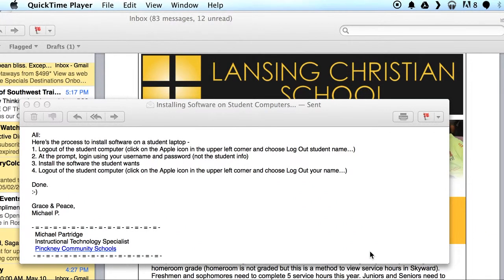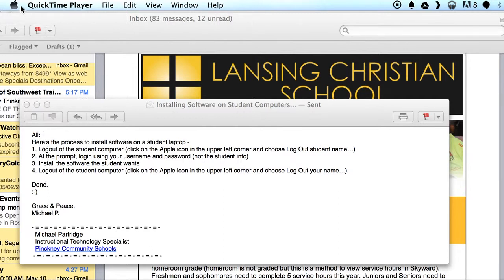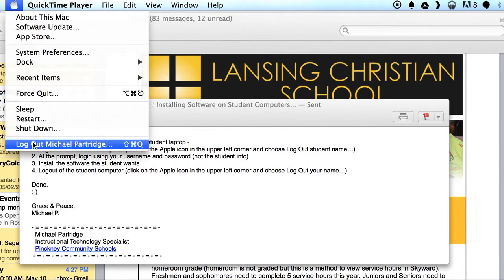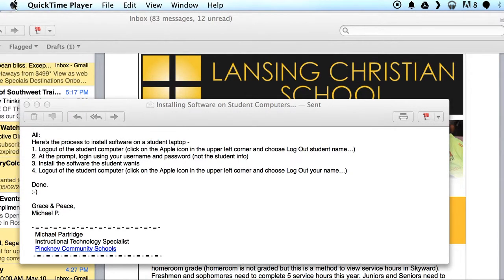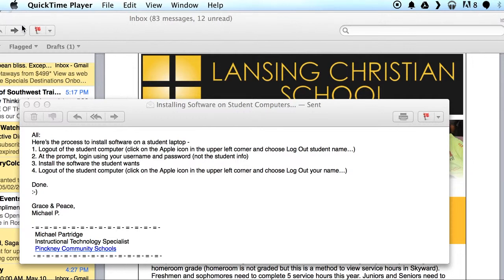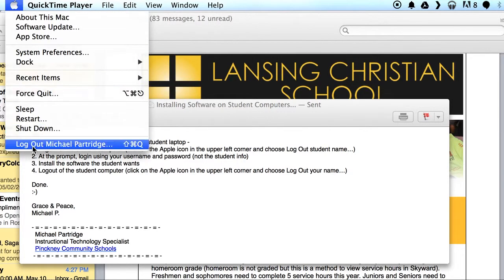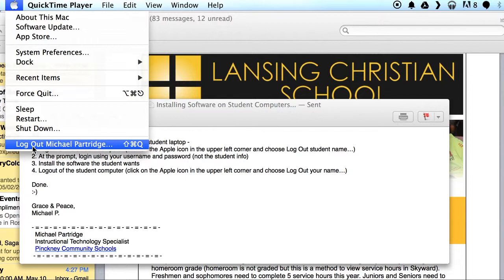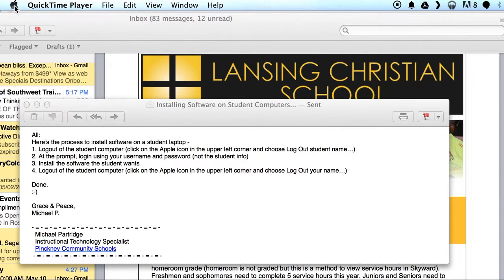Installing Software on Student Computers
How to install software on student computers.